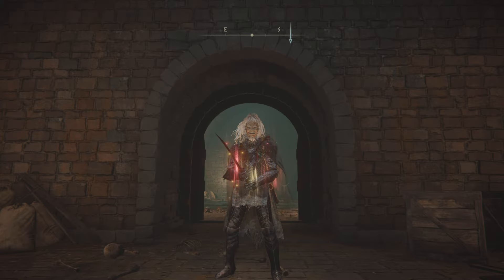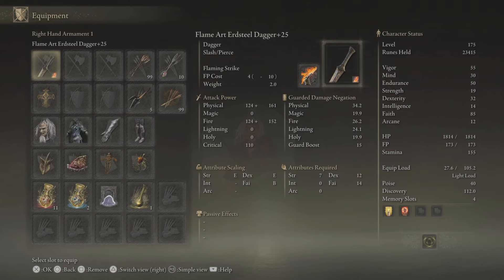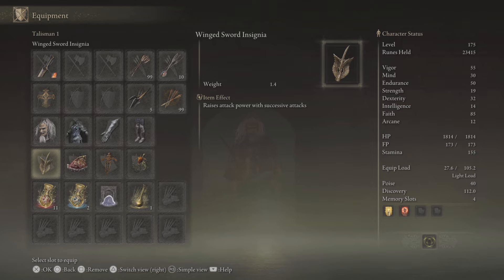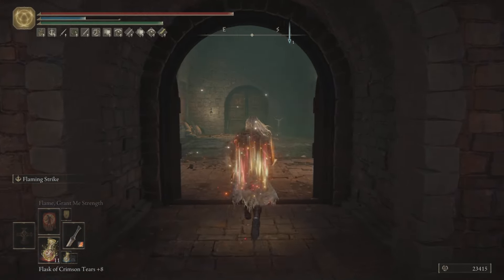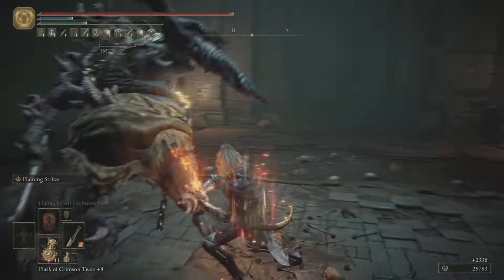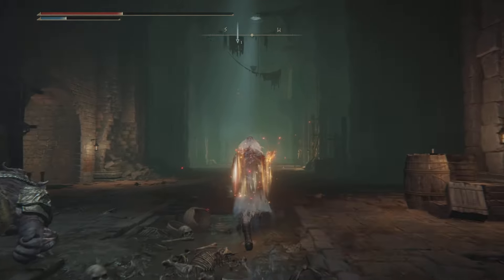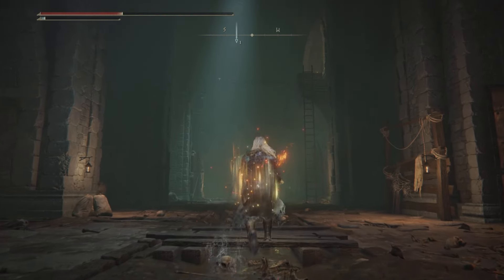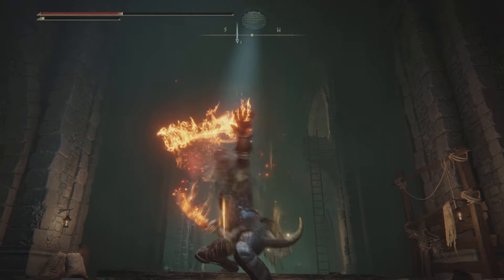ELDEN RING - Best Dagger Build | Attention NEWBIES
In this video we shall be checking The Erdsteel Dagger Build.

This build has got some power and speed.

Cuts through these Omens like a knife through butter.

Check it out and see for yourself.